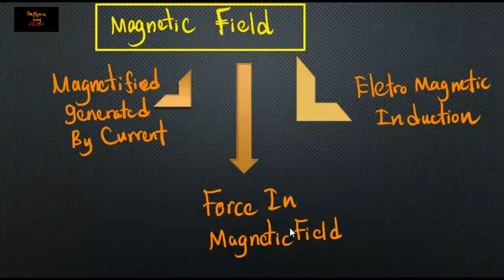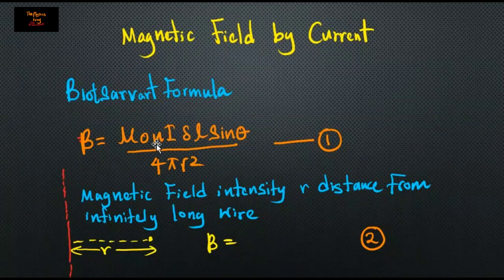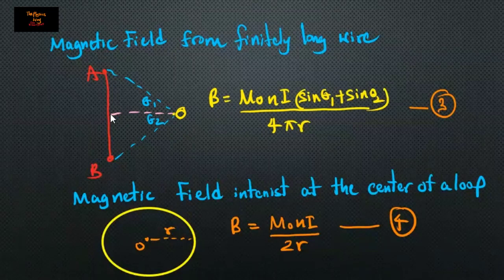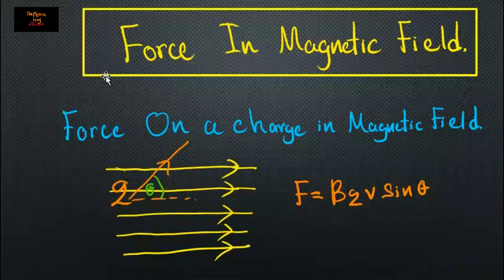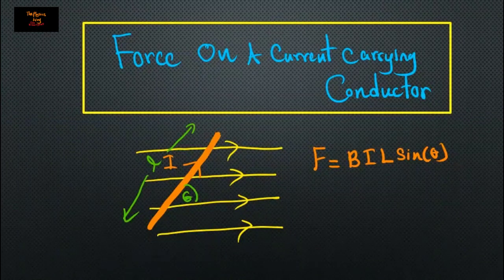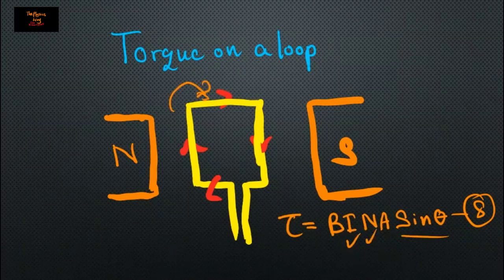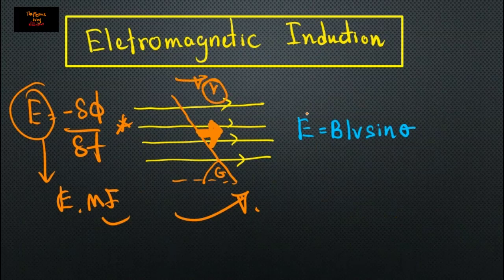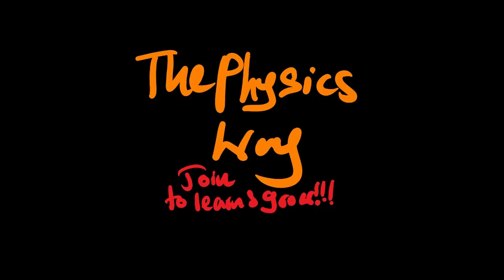Magnetic Field Equations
Go through the equations try to memorize them. Watch the video couple of times before doing magnetic field questions.
Time slots
00:00 Intro
00:30 Magnetic fields of current
02:08 Force in Magnetic Field
03:43 Electromagnetic induction